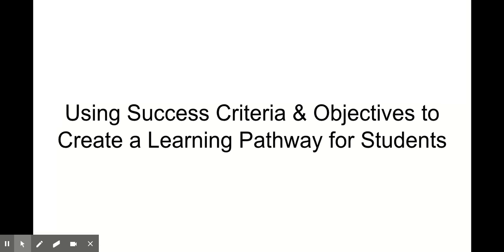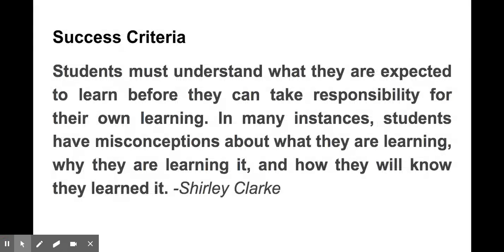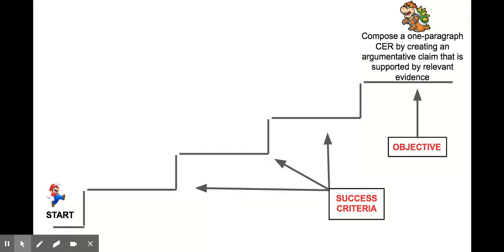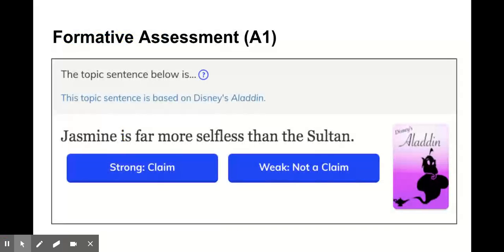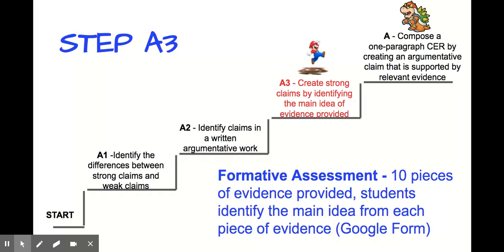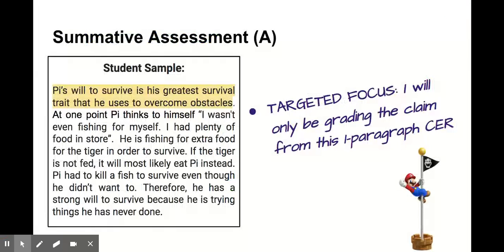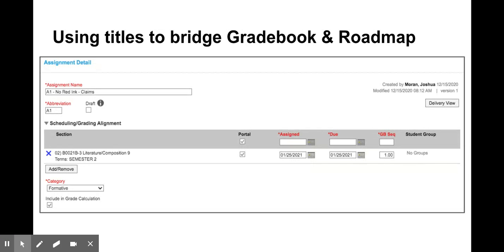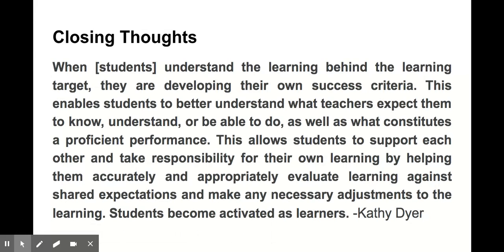Success Criteria Pathway - Google Slides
Using a roadmap will make learning more accessible to students.